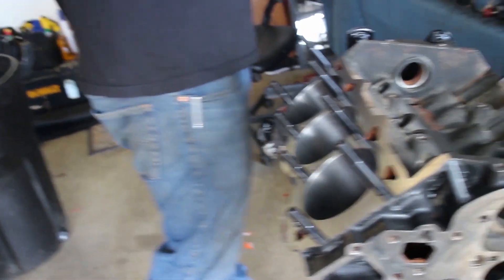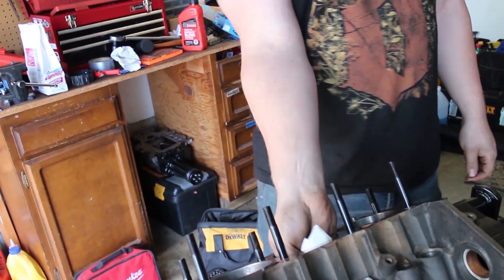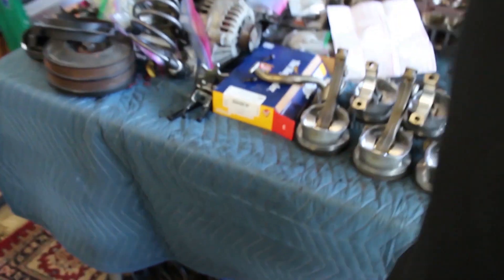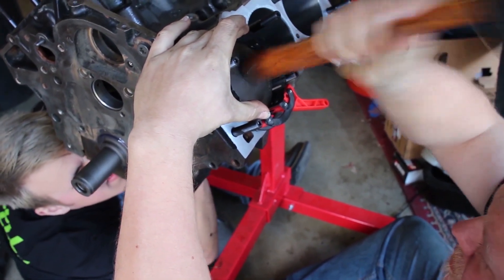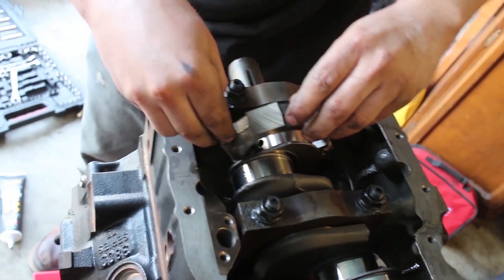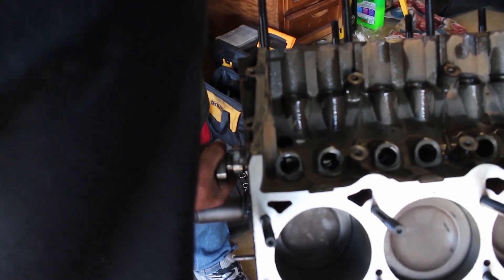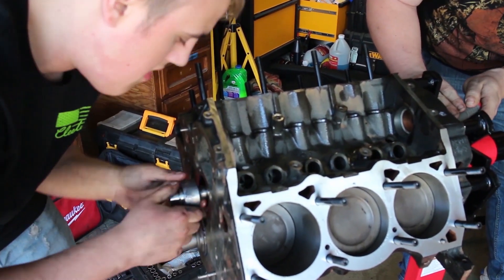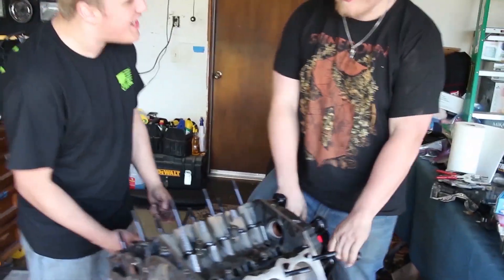Project F 3800 L67 Engine Rebuild! Part 2 (ZZP XP Hot Cam Install!)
In this part of our L67 rebuild series we install the rods and pistons as well as our ZZP XP Hot Camshaft into the 3800 for Project F! The ZZP XP Hot Cam is good for a 40-55hp gain, this is the biggest cam we could get with stock cylinder heads! This will also give Project F a mean exhaust note! We're shooting for big numbers with this supercharged V6!!